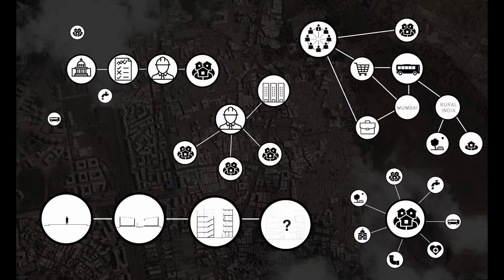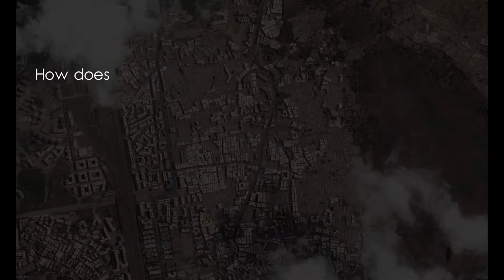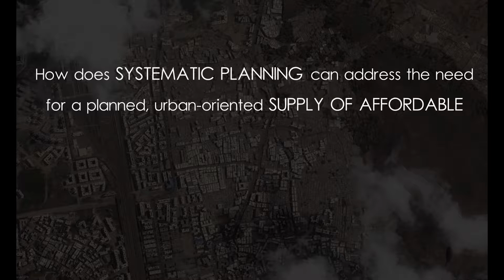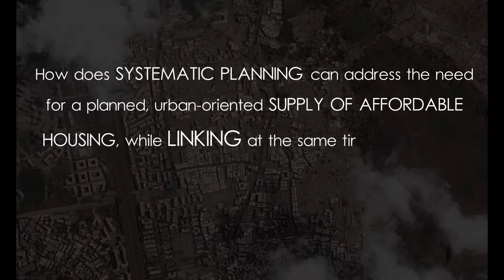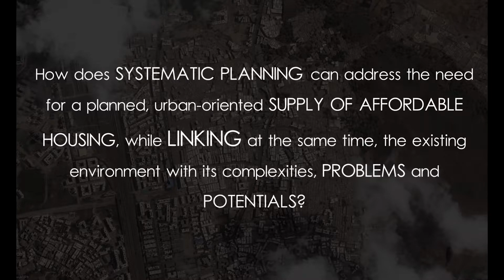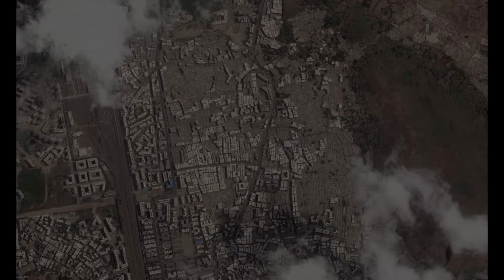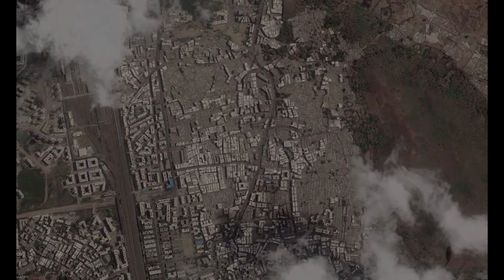Mumbai's Problem with Affordable Housing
How can you plan in an urban environment that in 16 years has already transformed spontenously and without any planning, twice.